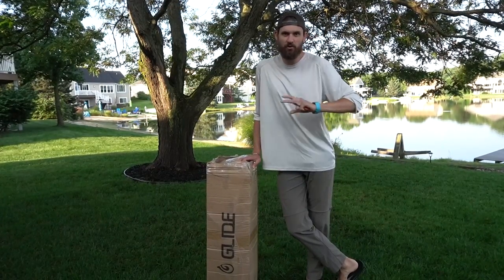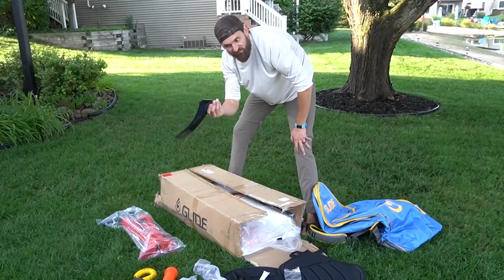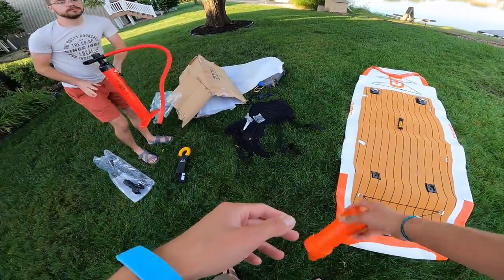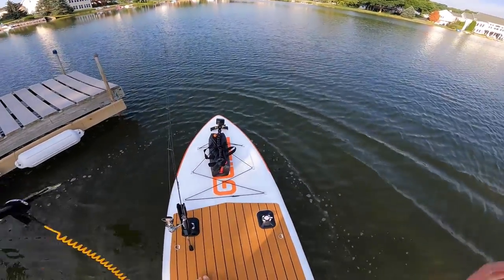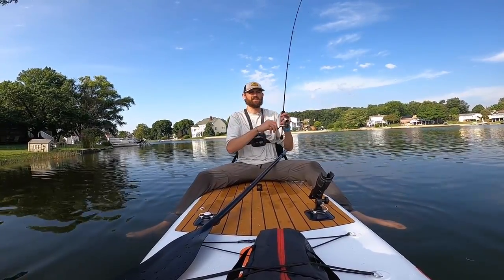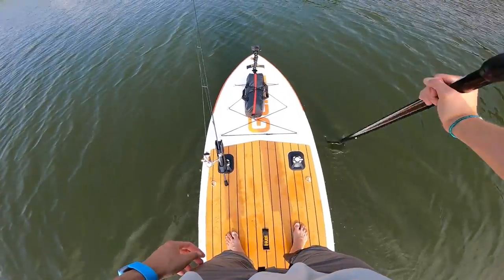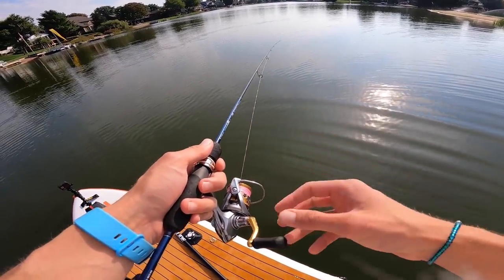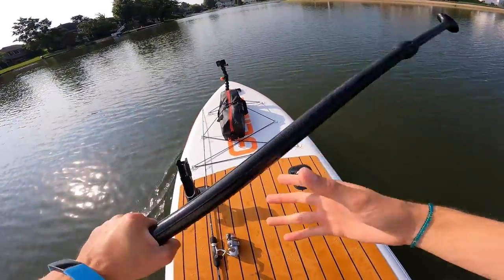Testing My New Fishing Paddle Board!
I have fished from kayaks, jon boats, bass boats, and more. But this? This is a new one. I recently received a Glide Angler Inflatable Fishing Paddle Board and decided it would be fun to unbox and test it for all of you to see.

Video 3) COMING SOON My initial thoughts on fishing paddle boards

On today's trip, I focused on getting it set up. Once I was on the water, I grabbed an ultralight and limited gear to simply catch a few fish. Fortunately, the micro drop shot paid off and I scored a few bass and bluegill.

In November 2019, I started Mule Fishing, a light line multispecies fishing supply company. Check it out!